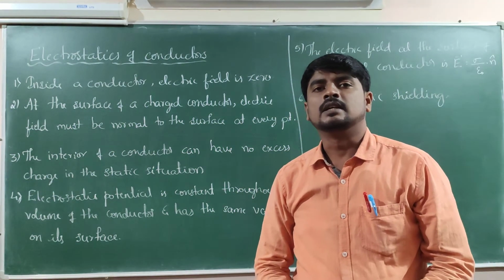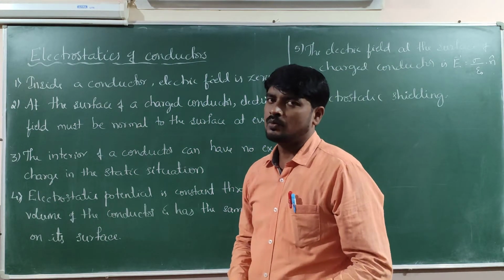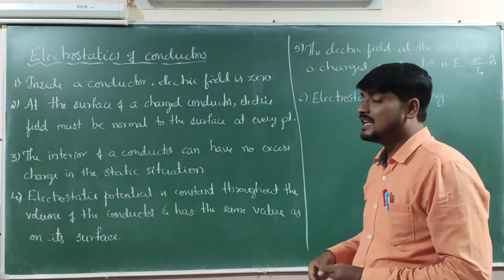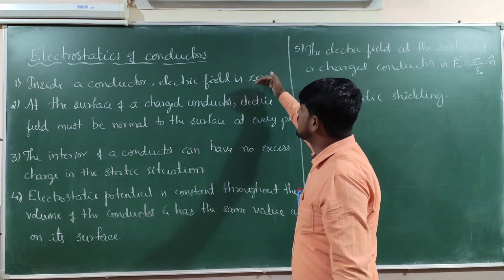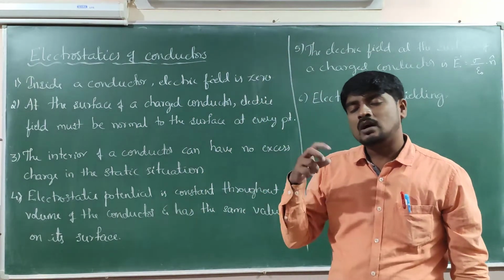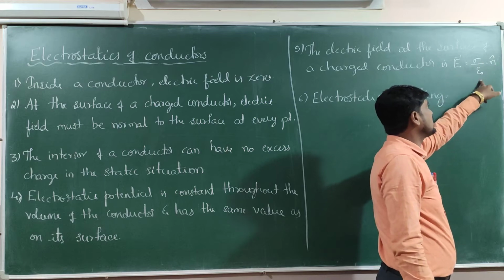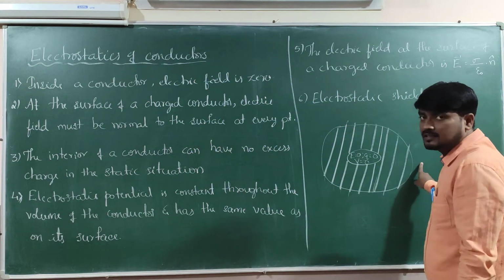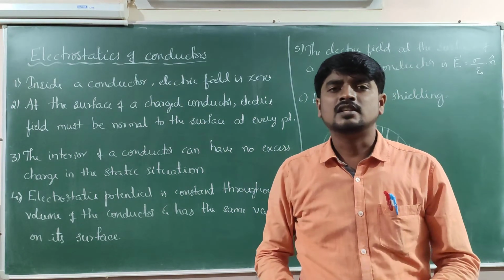Electrostatic potential V-8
Electrostatics of conductor